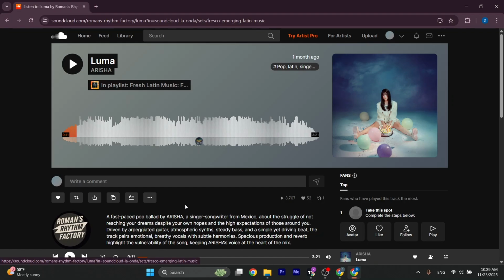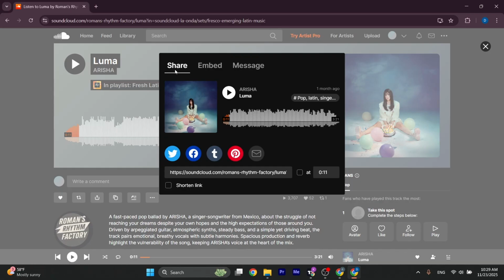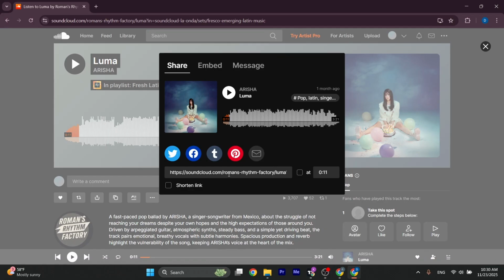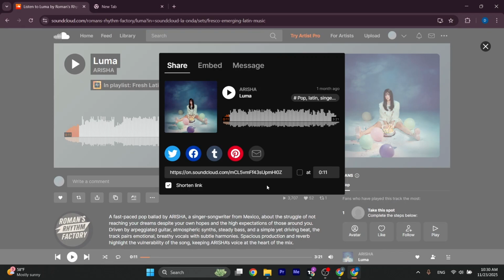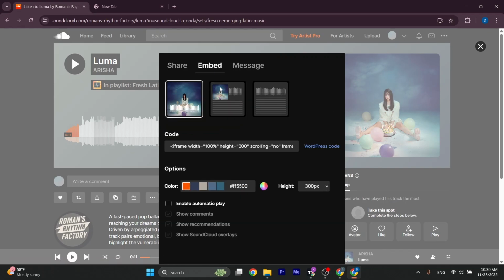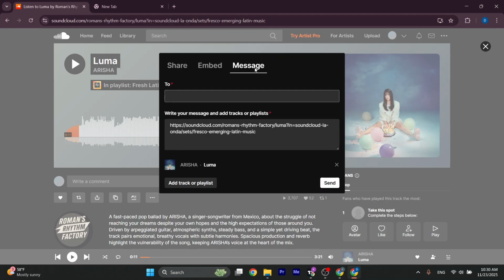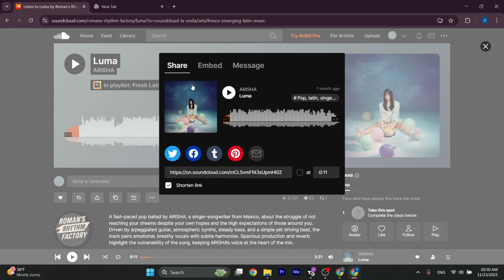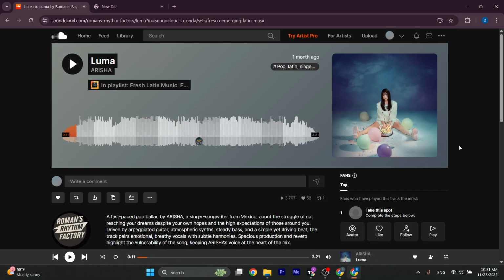How To Share SoundCloud Tracks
If you're trying to share songs on SoundCloud, this video will walk you through the entire process step-by-step. Whether you want to share tracks with friends or post them on social media, SoundCloud gives you multiple ways to do it. Follow along as I show you exactly how it works.

To get started, open the exact song you want to share. Inside the track page, you’ll notice an arrow icon — this is the Share button. Once you tap on it, you’ll see a set of sharing options available at the top of the screen. From here, you can choose your preferred method of sharing.

In the Share tab, you can directly send the song to various social media platforms or even share it using email. If you’d prefer not to share through social apps, you can simply copy the link of the track. SoundCloud also offers a Shorten Link option, which creates a cleaner and shorter URL for easier sharing.

Next, you can switch to the Embed section. This allows you to embed the song directly into your website or blog by copying the provided HTML code. This is perfect for people who want to display music on their personal site or portfolio.

Lastly, you can use the Message option to send the track directly to another SoundCloud user. Just type their username and hit send. With these three different methods—social sharing, link sharing, and direct messaging—you can easily share any track on SoundCloud.